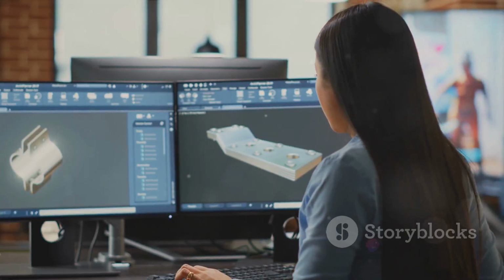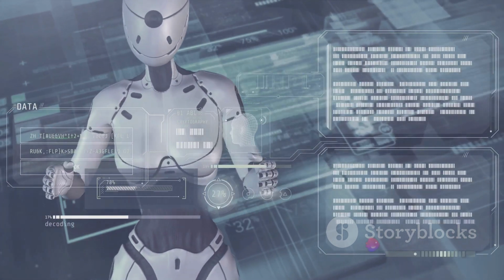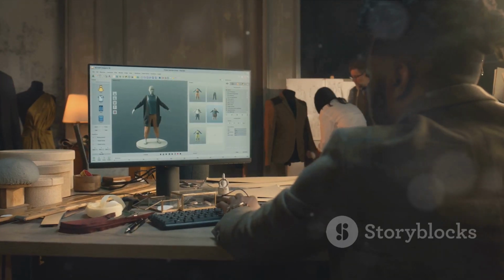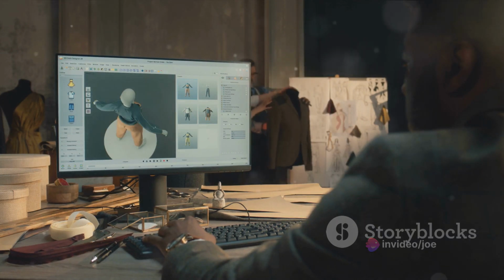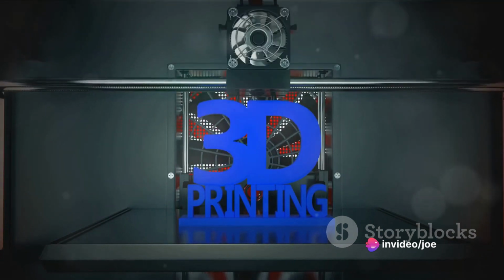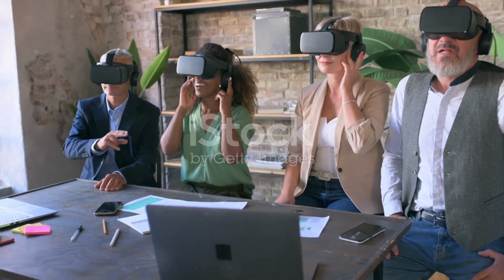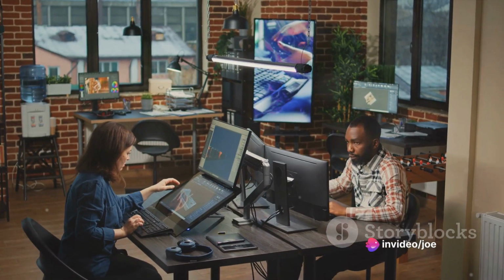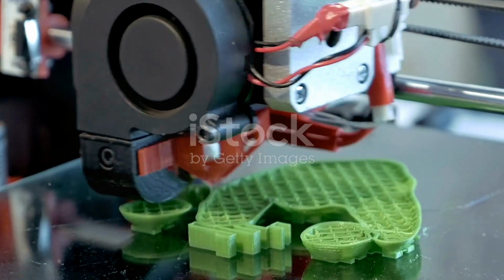3d printing with Ai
Using Ai to create a 3d model is still very new, and the technology is still limited, but the concept of being able to create a model in such a short amount of time is going to be very interesting to see it evolve into something very useful!